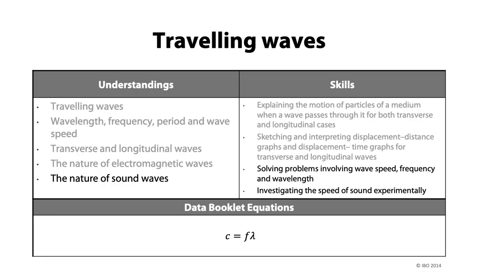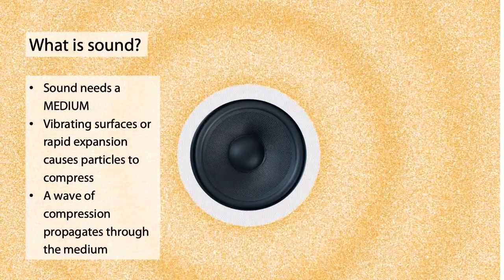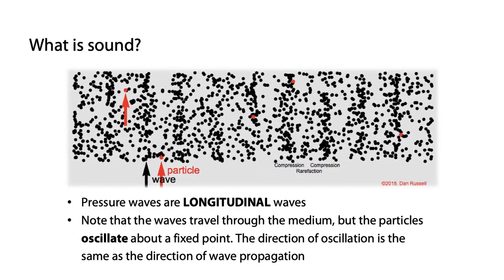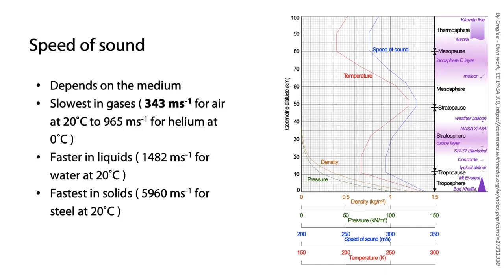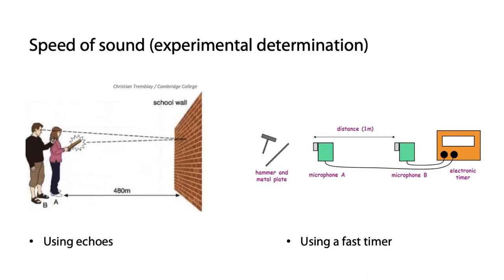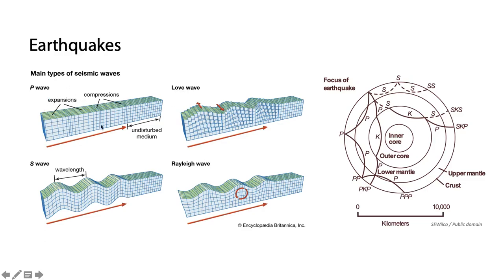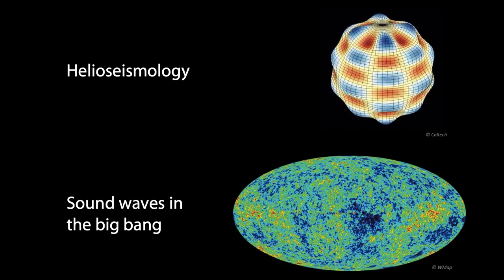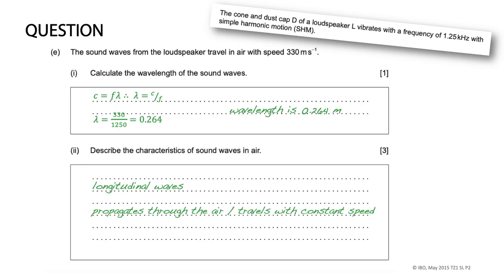4.2c Sound waves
A brief introduction to the nature of sound waves. Intended for IB DP Physics students as part of topic 4 waves.